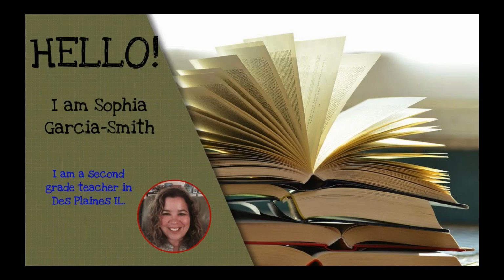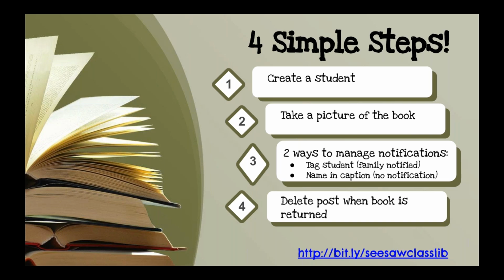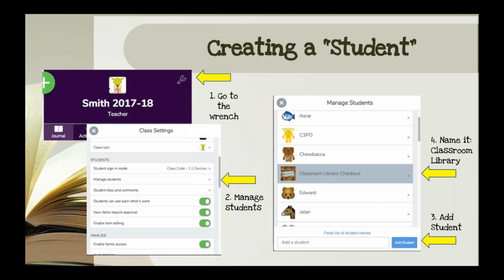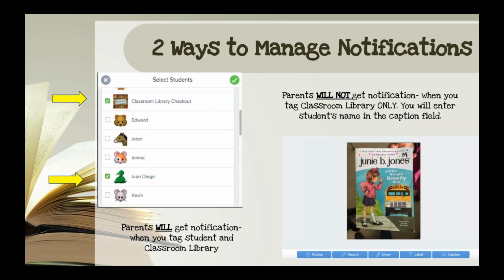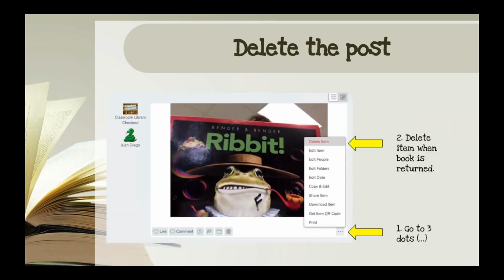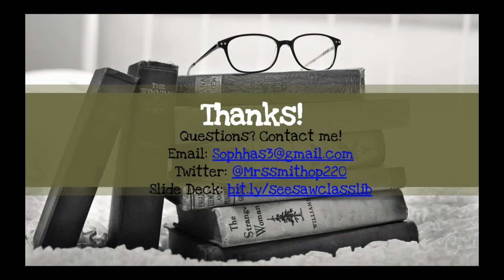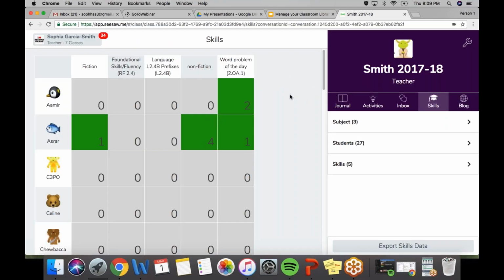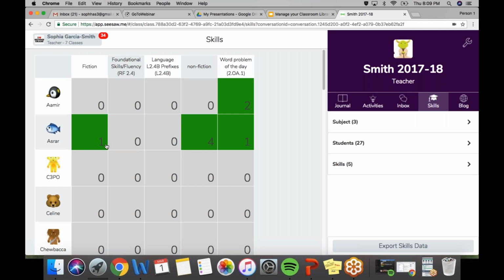PD in Your PJs - Manage Your Classroom Library with Seesaw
Watch 2nd grade teacher Sophia Garcia-Smith as she shares her tips and tricks for using Seesaw to keep track of the books being checked in and out of her classroom library!